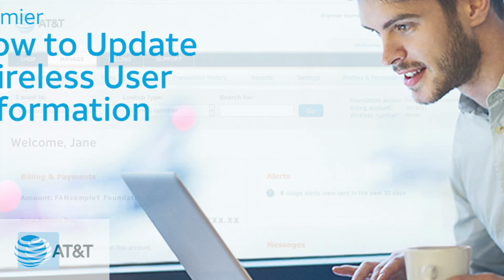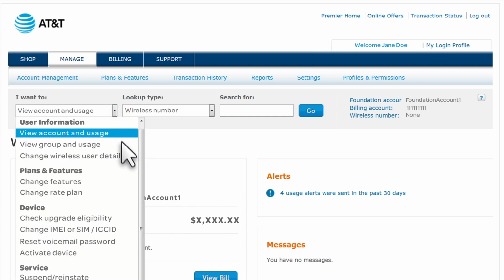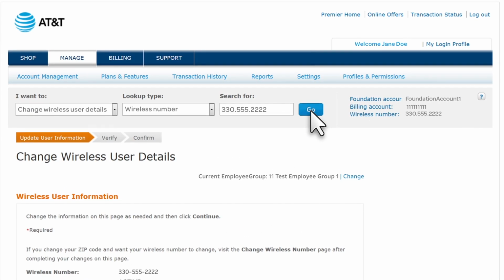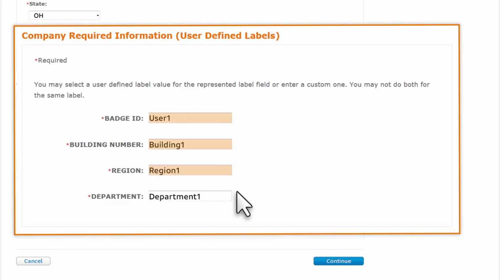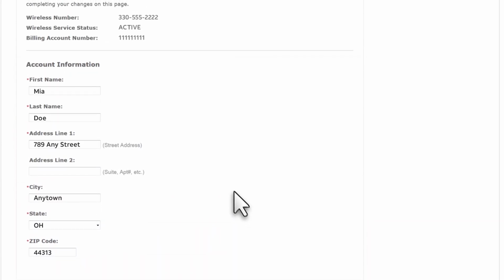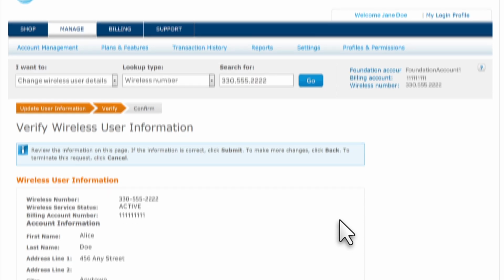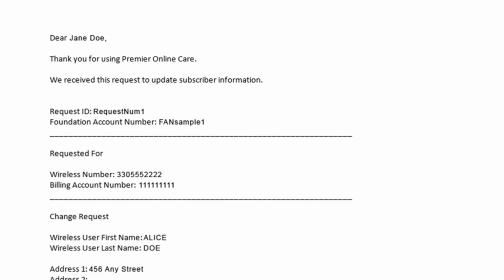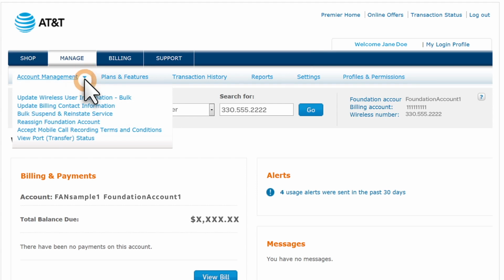How an Administrator Sets Permissions for Wireless Users - AT&T Premier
Find out how to use Premier to set permissions for employees. You determine employees’ ability to access specific Premier functions, and what your Premier users can see and do. You can also add administrators to assist you in account management.

Video Transcript:

AT&T Premier Need to update informationabout a wireless user? Premier makes it easy to update a user's name and address or a value for a user-defined label. If permission has been granted, administrators can update user information for any of the wireless numbers they manage, and wireless users can update their own information. We'll show you how. We’ll start on the Premier home page already logged in as an administrator, but the procedureis similar for other user roles. From the"I want to"list, select “Change Wireless User Details”. Under “Search for”, enter the wireless number that you want to update user information for, and then click Go. The Update Wireless User Information page appears. You can update the information in most fields. If your company has user-defined labels, you can also update the label values. We want to assign this wireless number to a different user, so we’ll update the name and address fields with the new information. It’s important to remember that the new address will be used for the Primary Place of Use for this number. When you've completed all required fields……click “Continue.” Verify your changes, and then click “Submit.” Your request is confirmed online...and by email. We'll also notify you by email when your request is complete. Usually within minutes. And that’s how easy it is to update information for a wireless user! For administrators who need to update similar information for multiple wireless numbers, Premier offers a bulk update feature. Thank you for learningmore about Premier. And thank you for choosing AT&T.